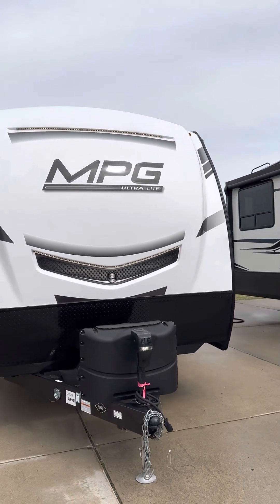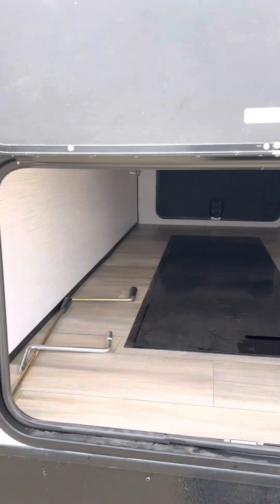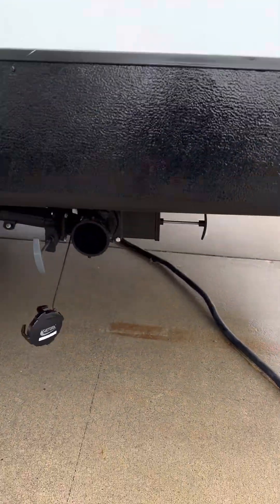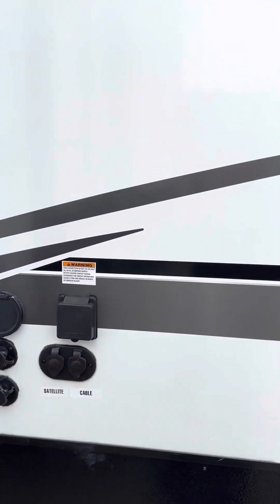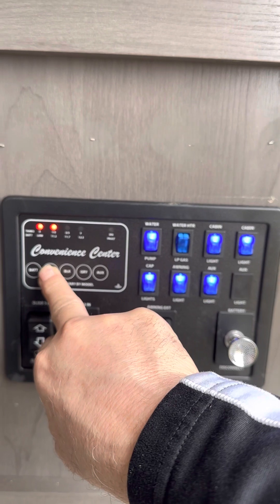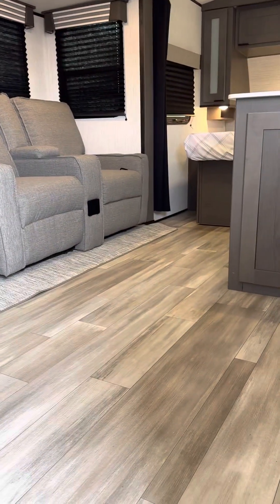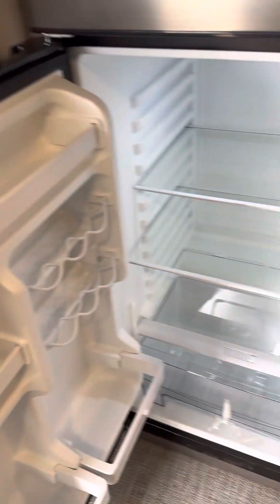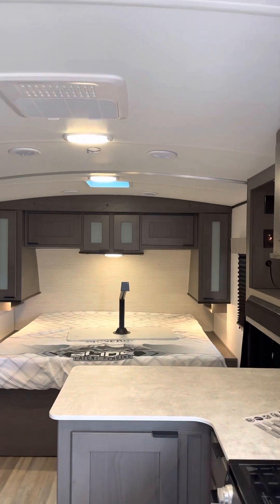2022 MPG 2100RB rv